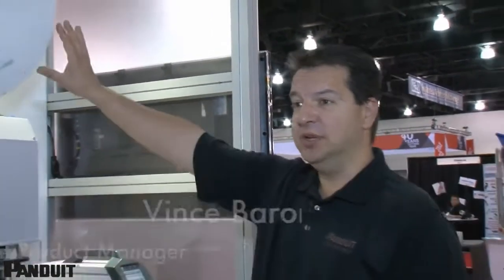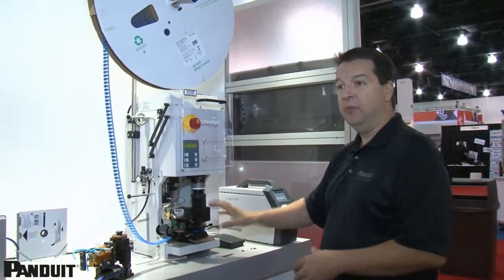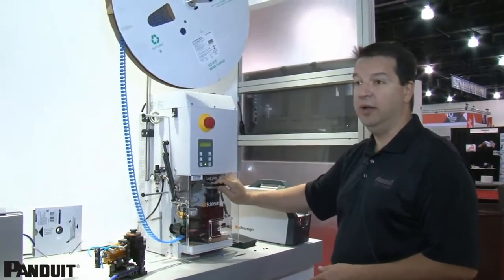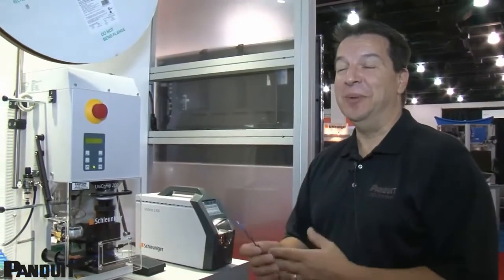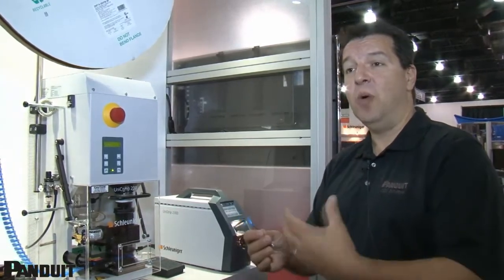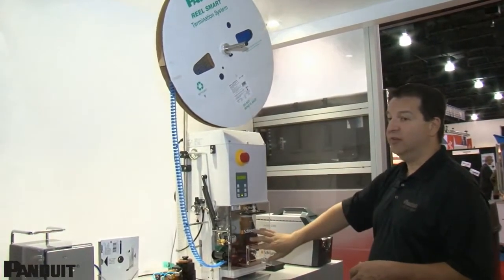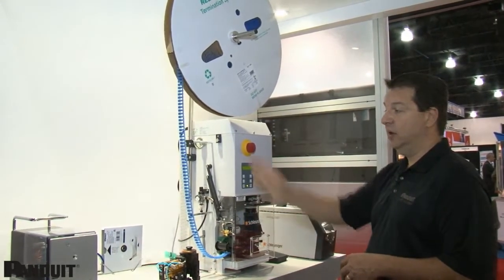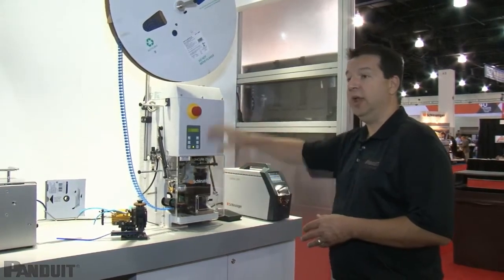Panduit Reel Smart™ System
This is an overview of the demonstrating best practices for wire termination.